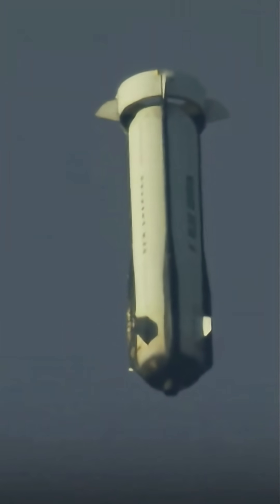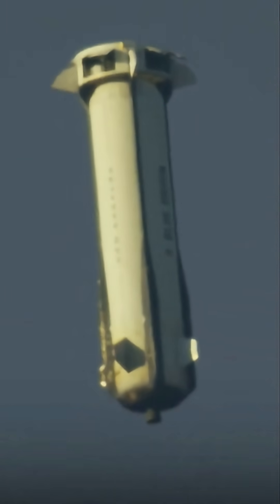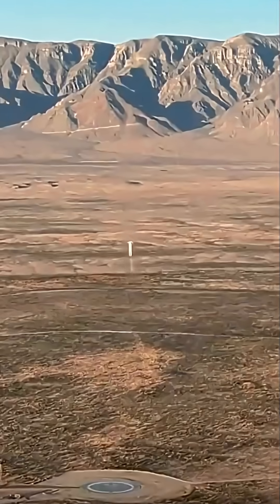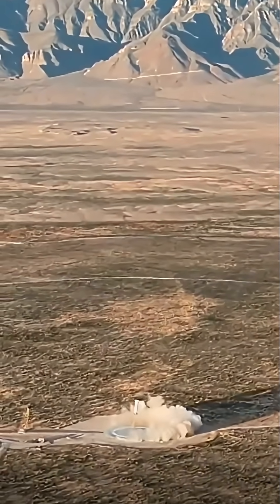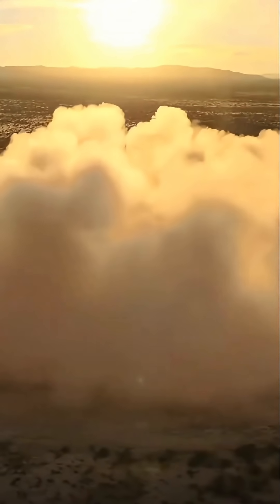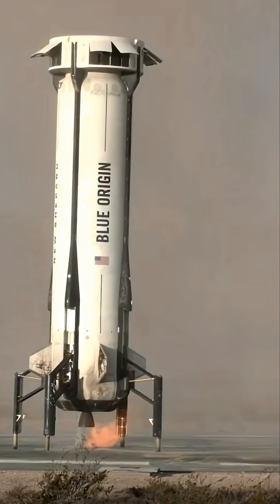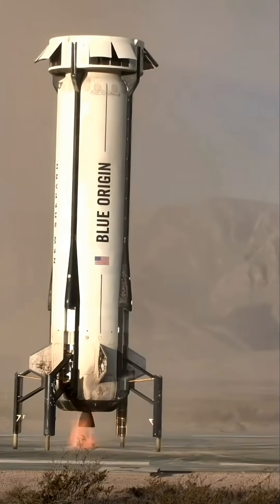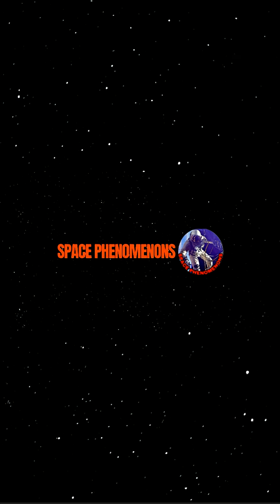WOW! Blue Origin’s New Shepard Booster Touches Down Perfectly 🚀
Blue Origin’s New Shepard rocket executes a flawless touchdown, returning safely to Earth after spaceflight. A clean, precise landing captured in stunning detail 🚀